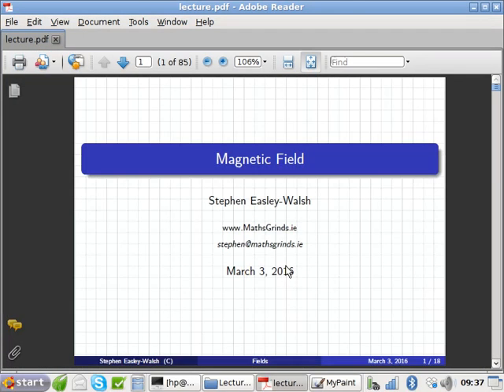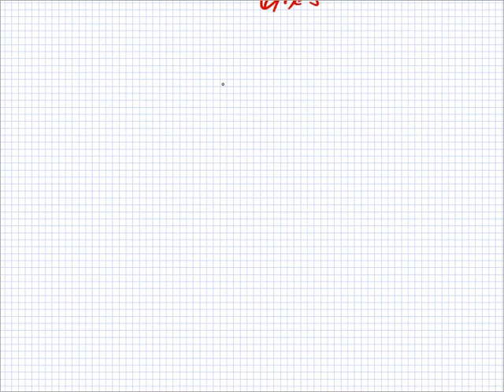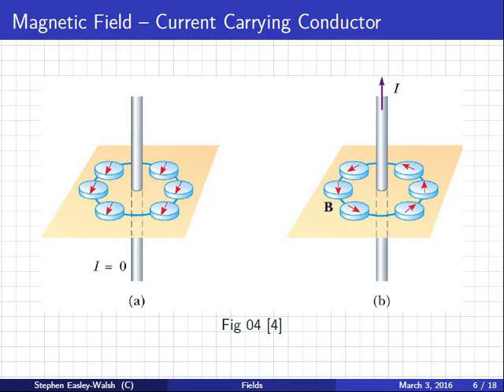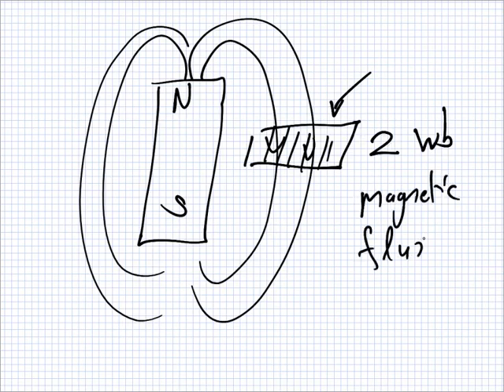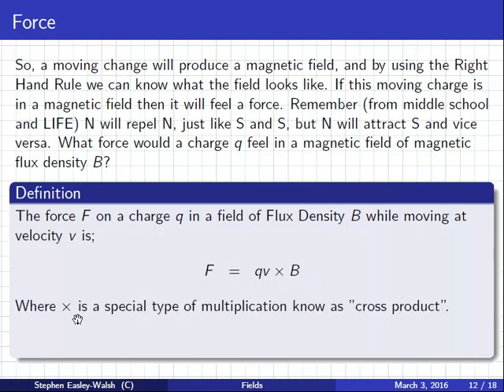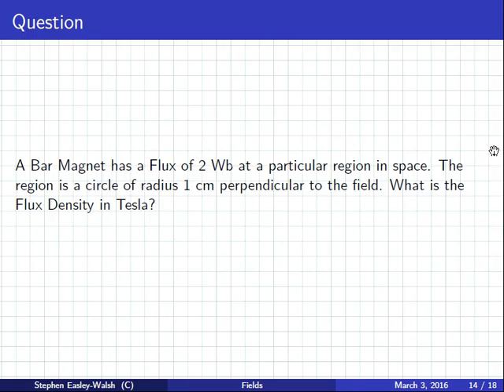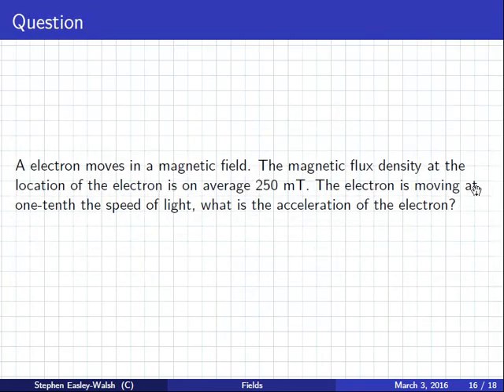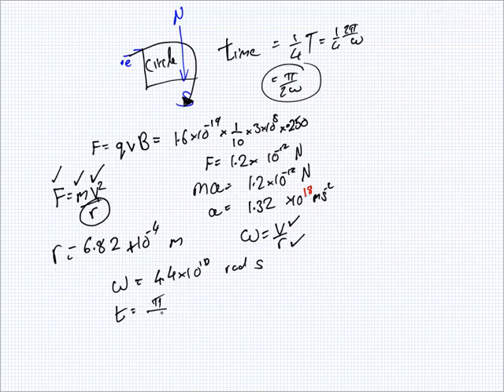Physics | Lecture | Fields | Magnetic Fields | NCUK